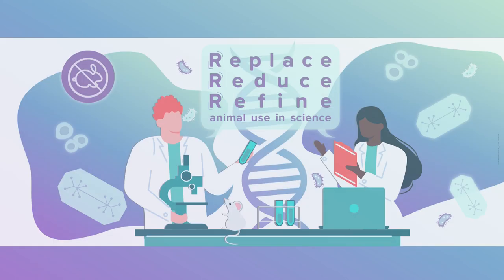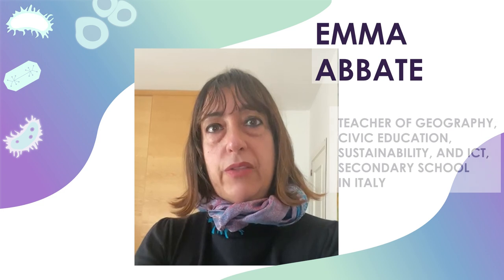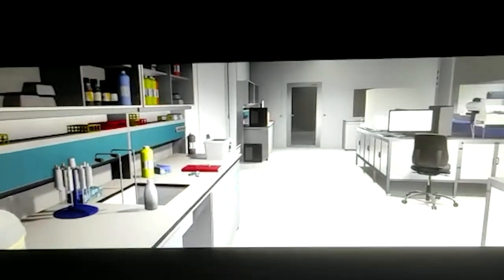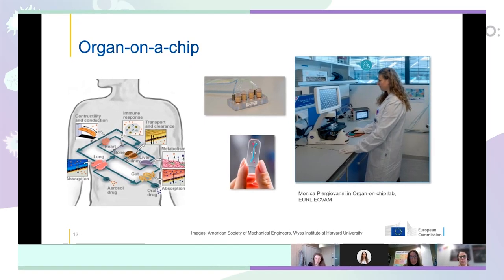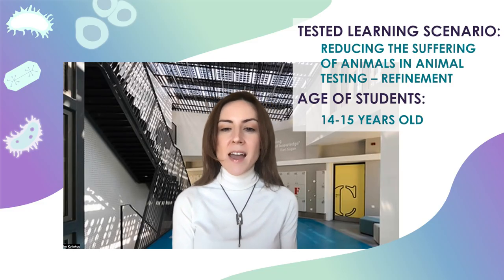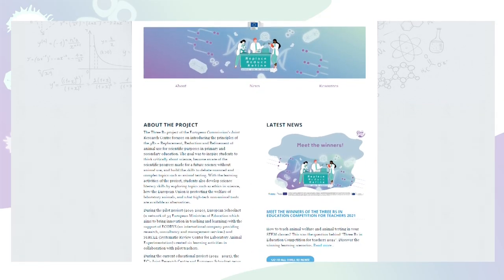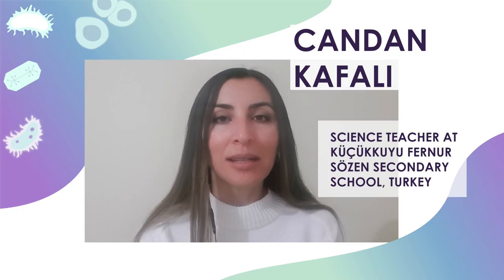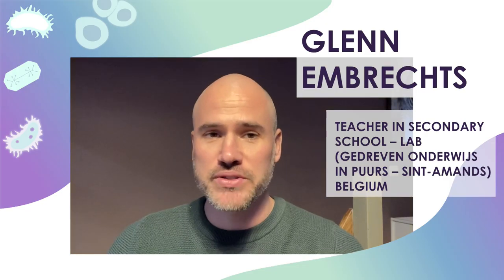Introducing the topic of Three Rs - Lead Teachers (Part 2)